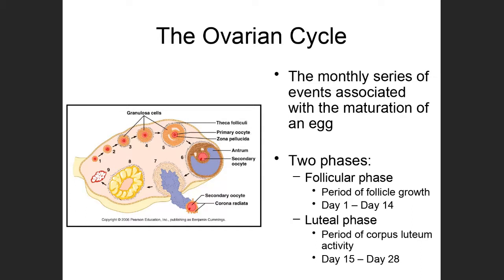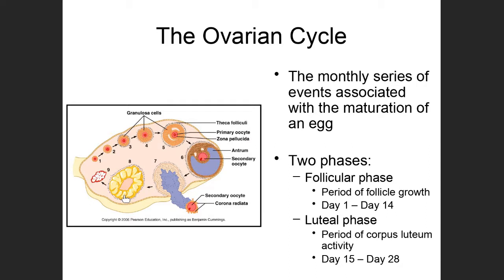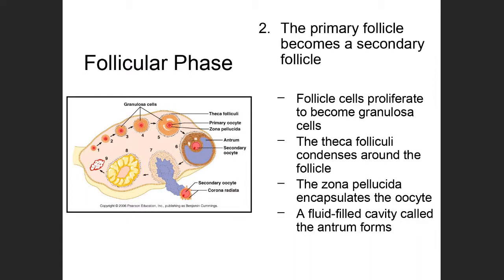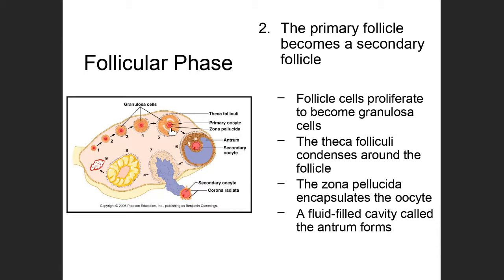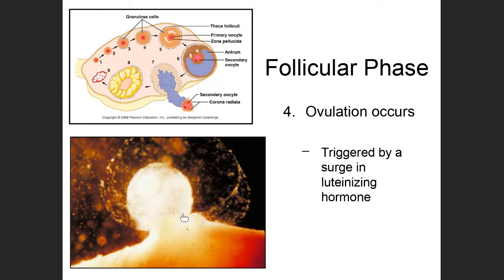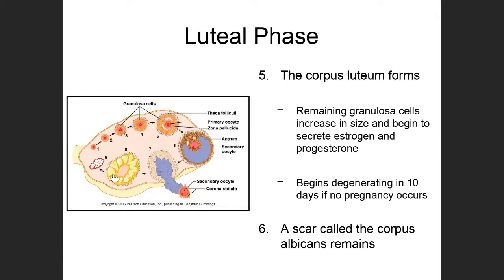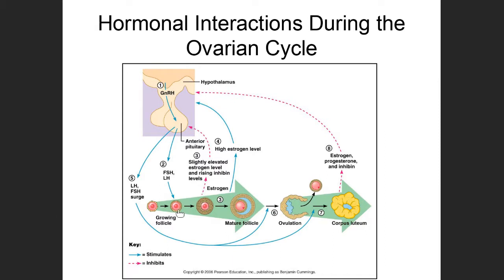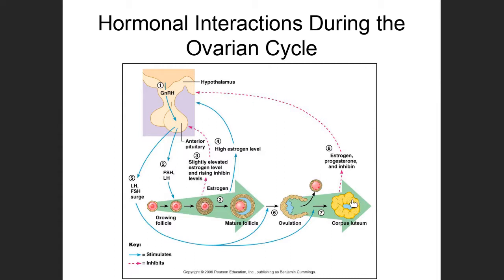Ovarian Cycle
This video covers the basics of the ovarian cycle including structural and hormonal changes